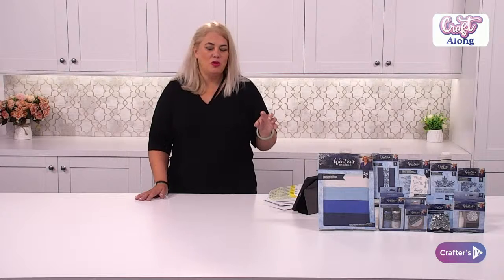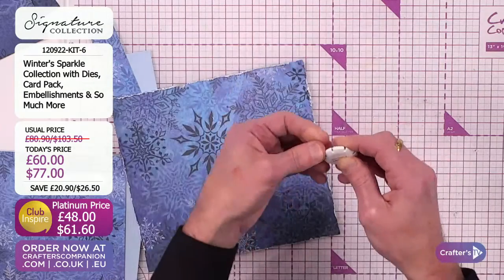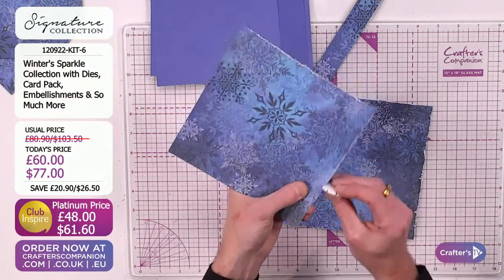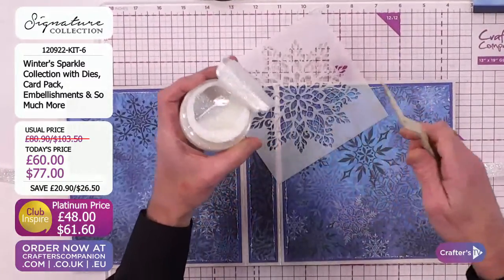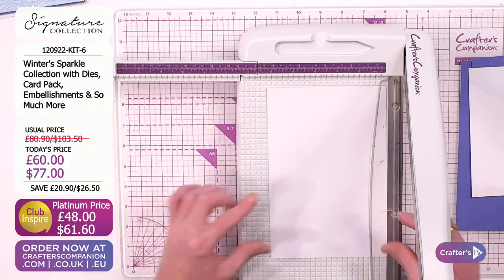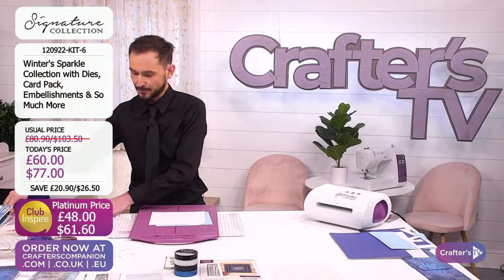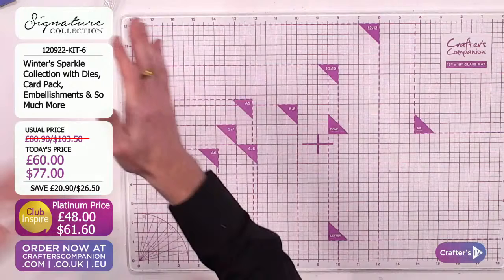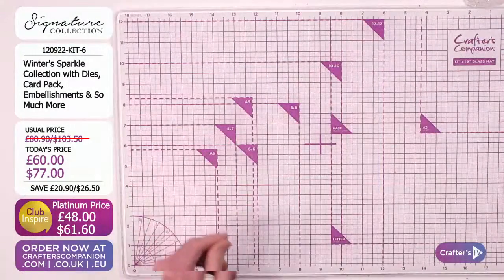Craft Along: Sara Signature Winter Sparkle (12th September 22)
You’ve got your hands on the newest crafting must-have… now, all you need is the crafty know-how! Join Becky Sworn & Craig Laird from 2pm UK 🇬🇧 / 9am ET 🇺🇸 for a fun Craft Along featuring Sara Signature Winter Sparkle. We'll take you on a step-by-step journey filled with tips and techniques to master your latest purchase!